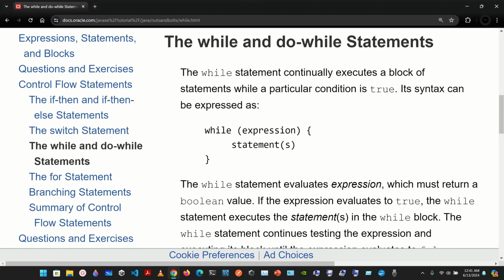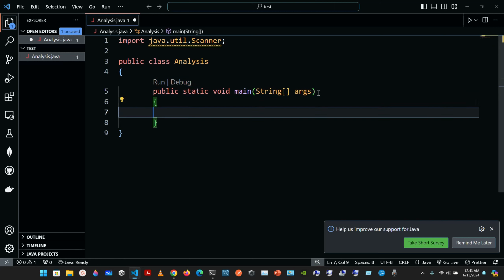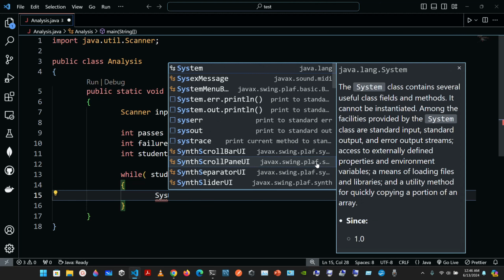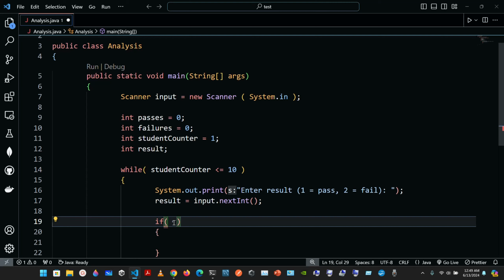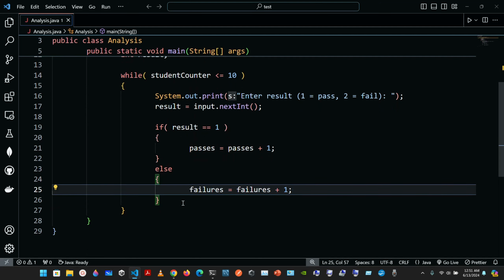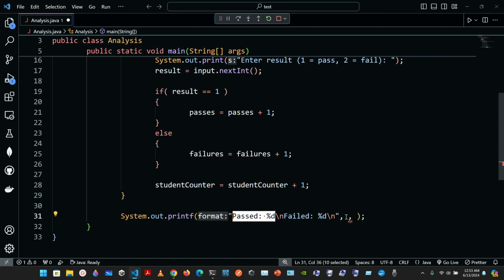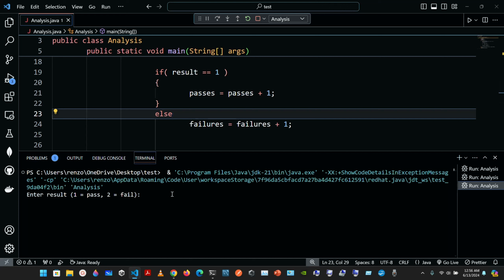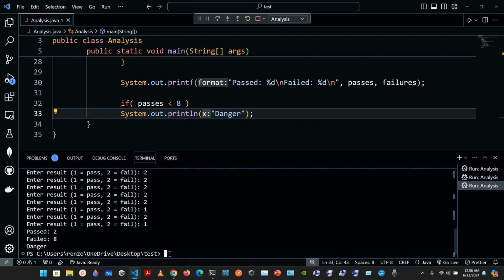Examination Results Using Nested Control Statements - Java.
GUI Using JOptionPane to Display Multiple Lines in a Dialog Box:
Initializing Objects with Constructors - Java.
Instance Variables, Set Methods and Get Methods - Java.